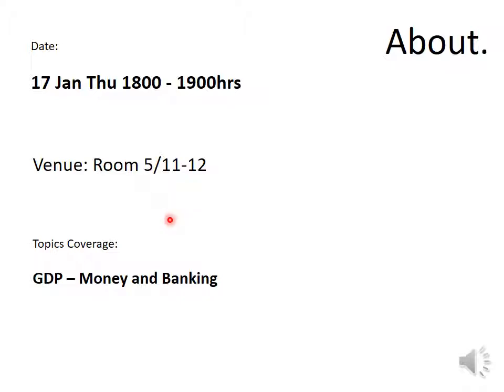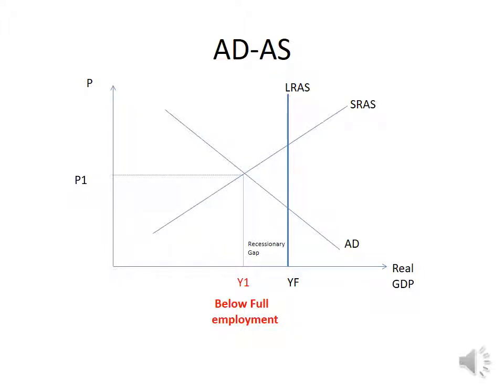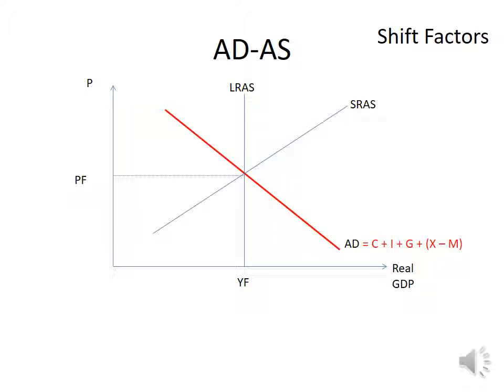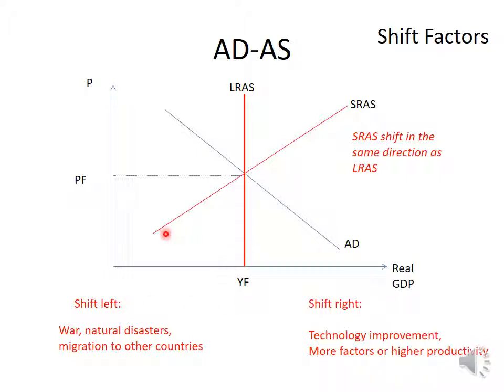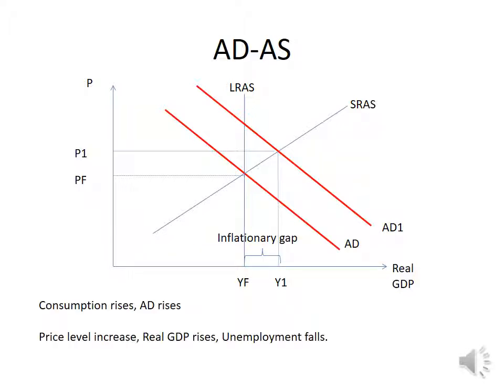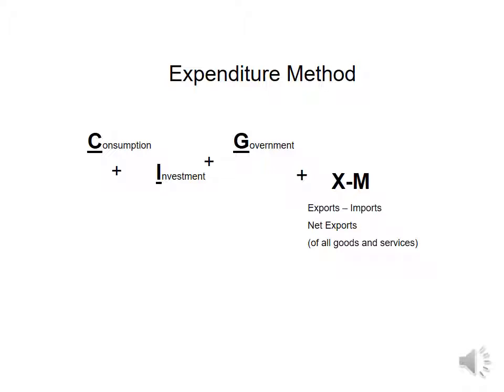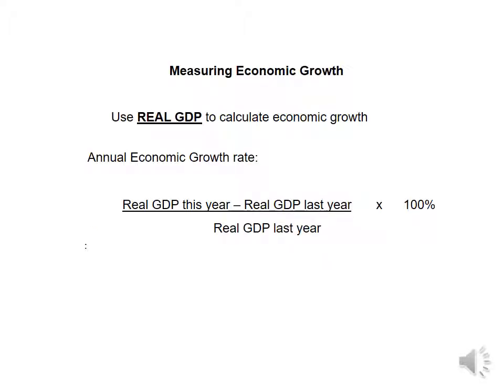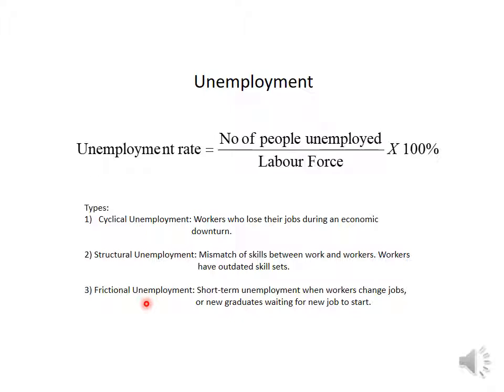Macroeconomics Test Revision